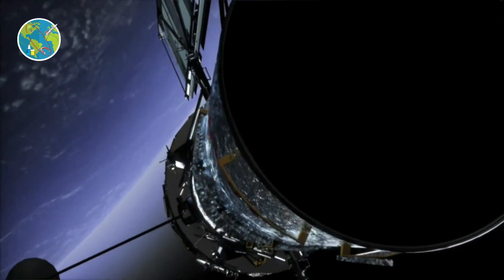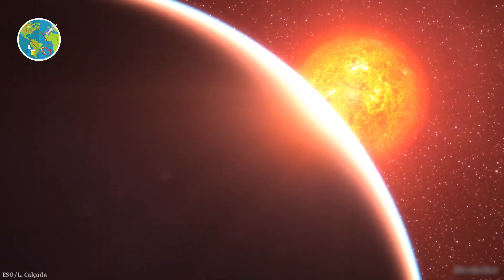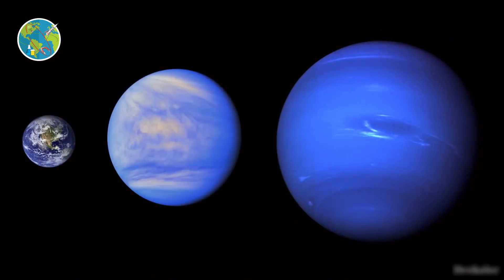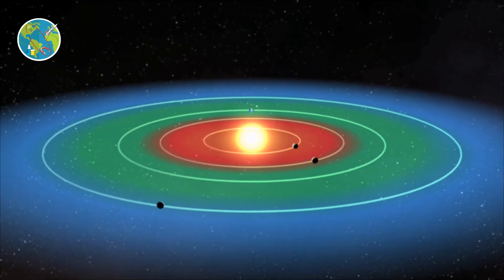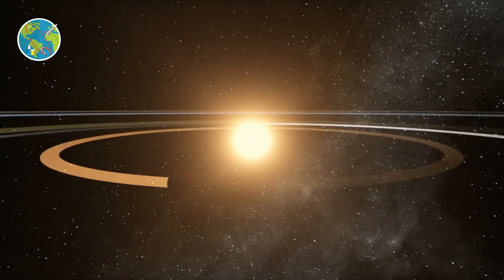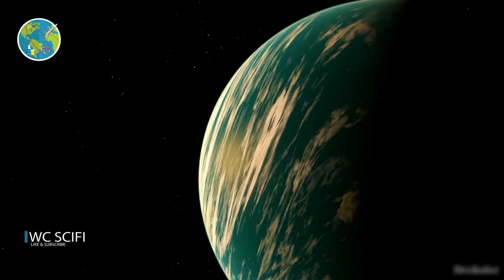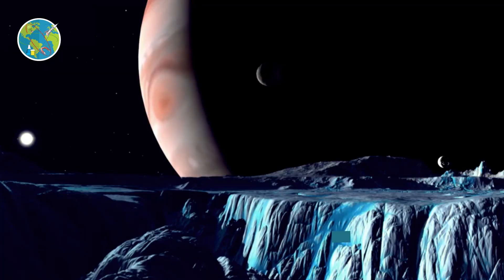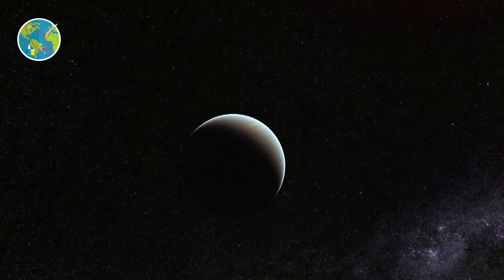Super Earth Planet with Water Rain and Life Found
Super Earth Planet with Water Rain and Life Found. The Super-Earth planet that could support life. Super Earth with water found. Hubble spots liquid water on a ‘super-Earth’ 110 light-years away.

Water is not uncommon to find in our galaxy in ice or gaseous form, but liquid water is quite rare — and liquid and gaseous water on an Earth-like exoplanet? That’s never been observed… until now. Astronomers spotted this celestial unicorn, called K2-18 b, using the venerable Hubble space telescope.

K2-18 b is a “super-Earth,” a planet with a mass and size approximately like our own. Not only that, it exists in its solar system’s “habitable zone,” meaning a range of temperatures where liquid water can continuously exist. It’s about 110 light-years away in the constellation Leo.

Of course, there are many super-Earths, and many planets in habitable zones, and many planets with water — but they’re never one and the same. This is the first time we’ve found the trifecta.

Researchers used past Hubble data to examine the spectral signature of light shining from K2-18 b’s sun through its atmosphere. They found evidence of both liquid and gaseous water, suggesting a water cycle like our own: evaporation, condensation, and all that.

To be clear, this is not an indication of little green men or anything like that; K2-18 b’s red dwarf sun is absolutely bombarding it with radiation. “It is highly unlikely that this world is habitable in any way that we understand based on life as we know it,” the Space Telescope Science Institute’s Hannah Wakeford told Nature.

Too bad — but that wasn’t what scientists were hoping to find. The discovery of an Earth-like planet with an Earth-like water cycle in the habitable zone is amazing, especially considering the relatively small number of exoplanets that have been examined this way. The galaxy is full of them, after all, so finding one with these qualities suggests there are plenty more where K2-18 b came from.

This discovery is an interesting one in another fashion: It was done, like lots of others are these days, by performing after-the-fact analysis on publicly available data (from 2016 and 2017), and the analysis used open-source algorithms. Essentially both the data and the methods were out there in the open — though naturally, it takes serious scientific effort to actually put them together.

Two papers were published on K2-18 b, one from the University of Montreal and one from University College London. The former appeared on preprint site Arxiv yesterday, and the other was published in the journal Nature Astronomy today.

This is WC SciFi
WC Daily Network

Track: Sift